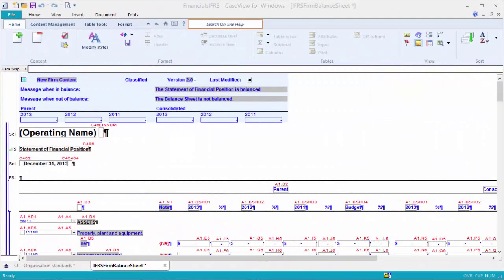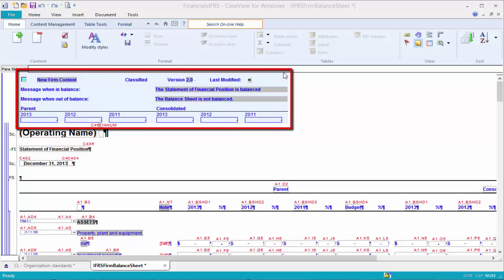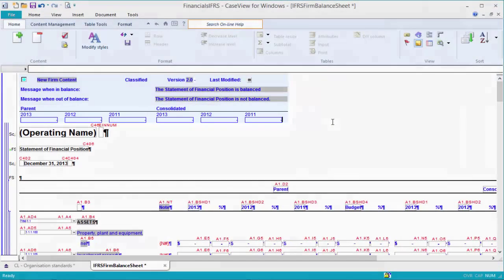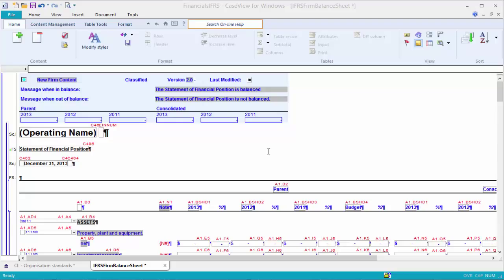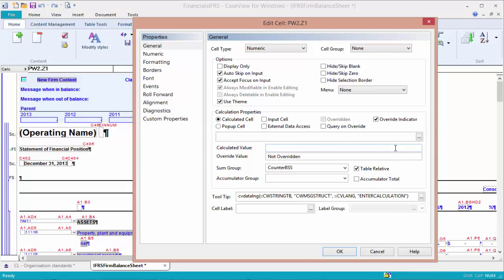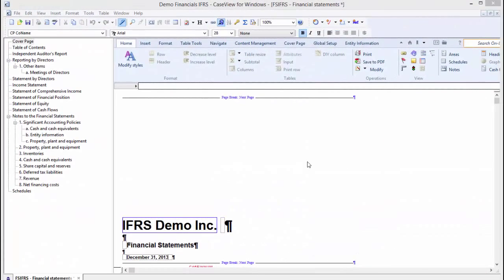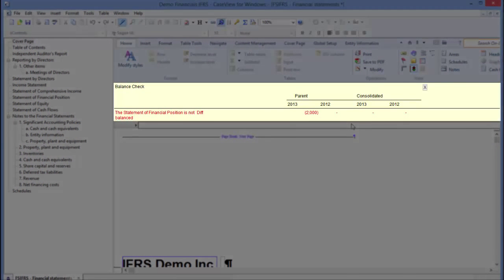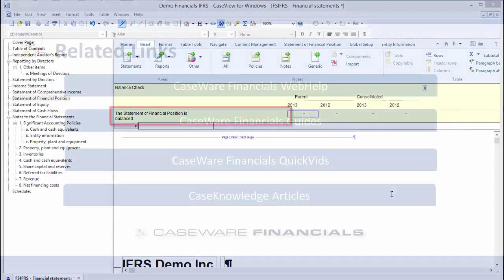CaseWare QuickVids: Balance Check for Financial Statements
Financials 13.00